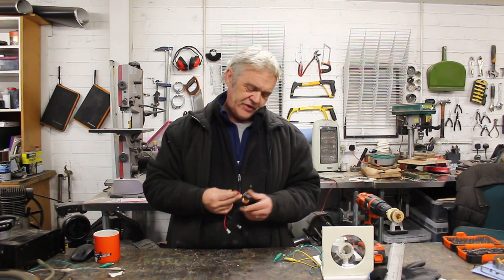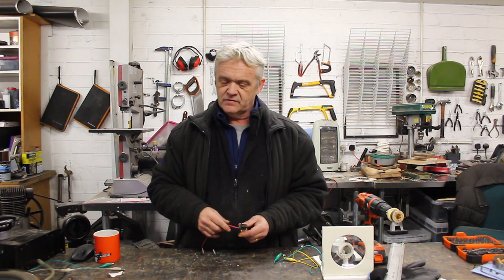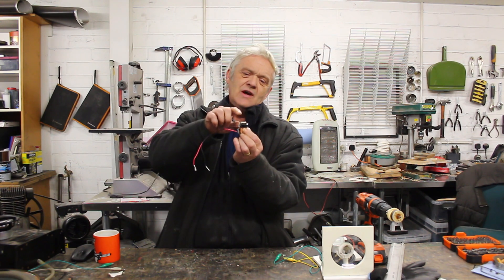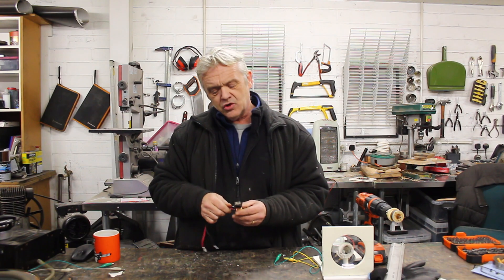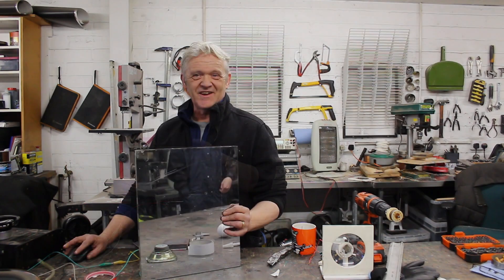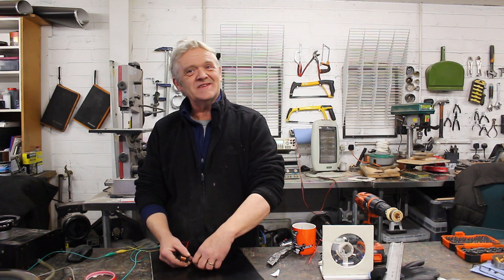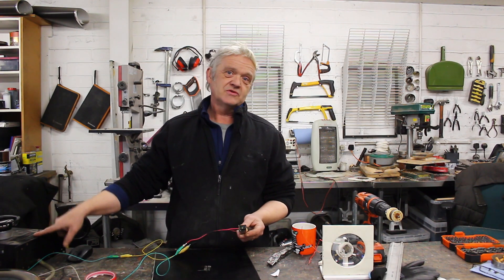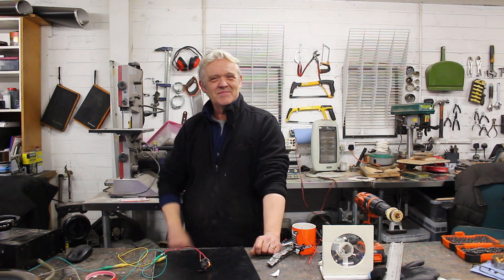1400 How To Make Magnetostrictive Sound Bugs